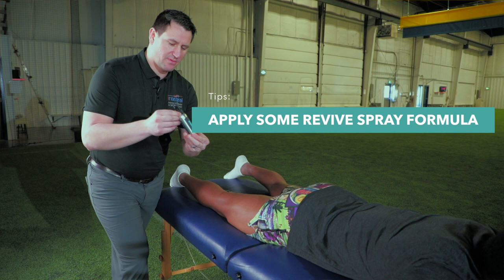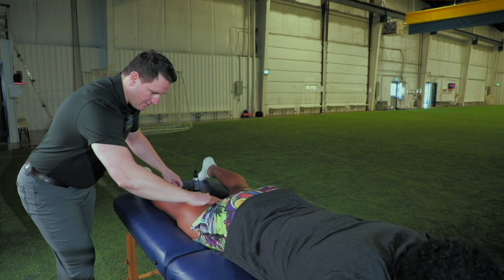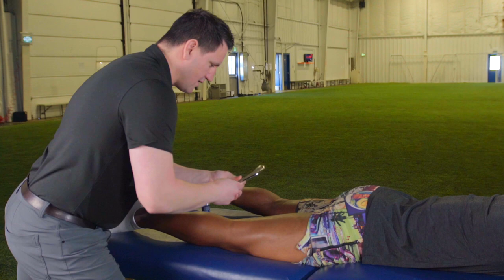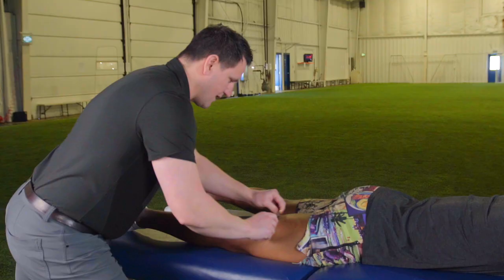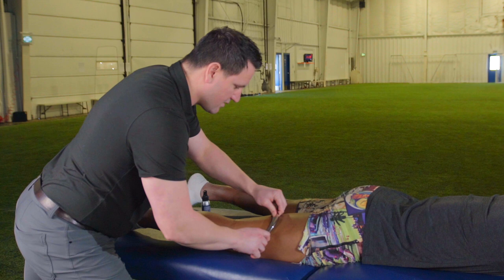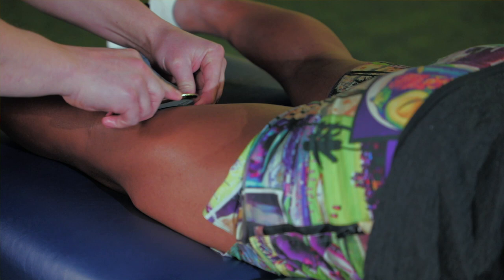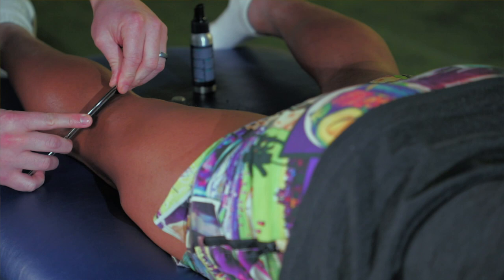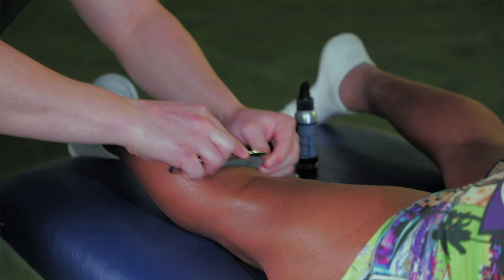Hamstring relief: How to use Sidekick scrapers on your hamstrings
Watch as Adam Giesbrecht from Integral Fitness demonstrates how to use the Sidekick Echo on your Hamstrings and calves. Get more instructions and a personalized recovery session by downloading our free app

Sidekick's tools are based on an ancient Chinese technique known as Gua Sha. A similar technique in Western culture is IASTM (Instrument Assisted Soft Tissue Mobilization).

Our mission is to empower people with the tools and knowledge to treat minor muscle aches and pains themselves. Do your muscles need relief?